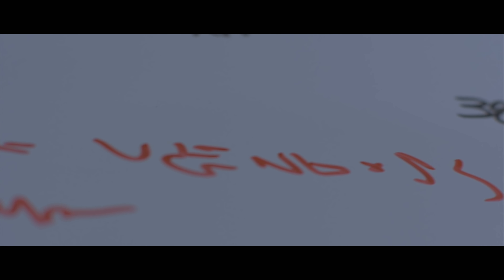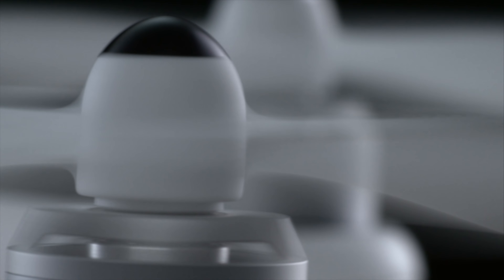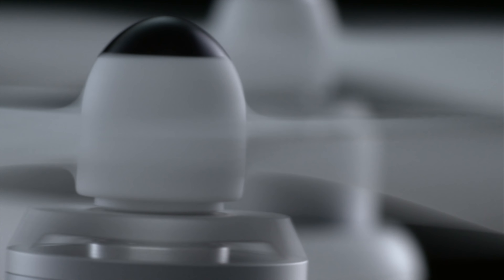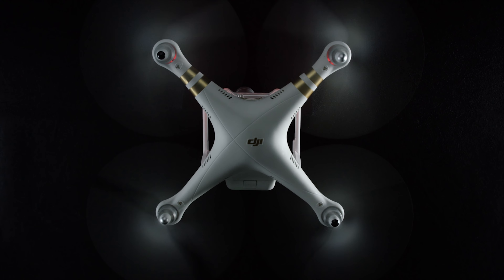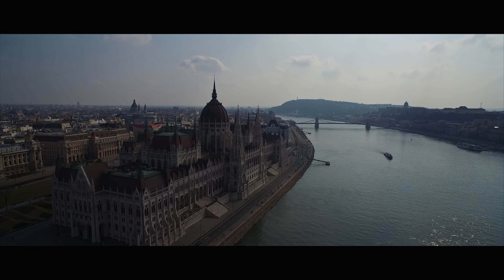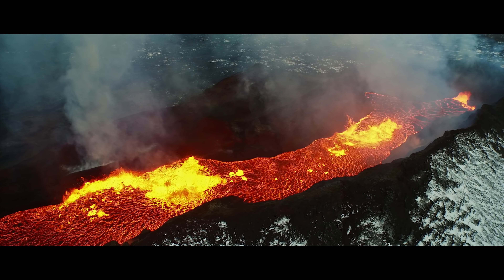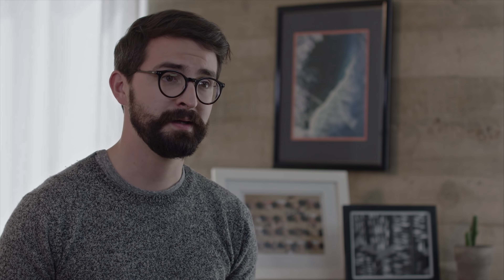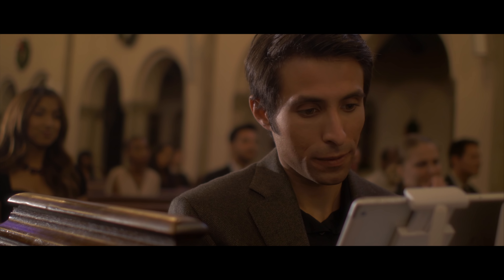DJI - Introducing the Phantom 3 Advanced & Professional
We’ve returned to the Phantom and have redesigned its core systems to bring you the most advanced, forward-thinking aerial videography solution the world has ever seen. The Phantom 3 takes the look and feel of big-budget professional image capture and puts it in the palm of your hand.

Aerials Shot on Phantom 3